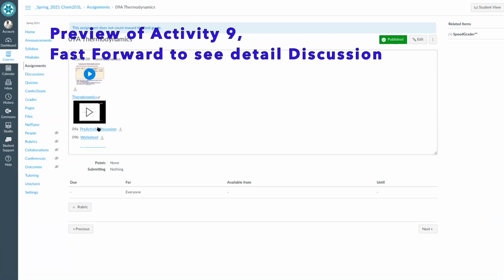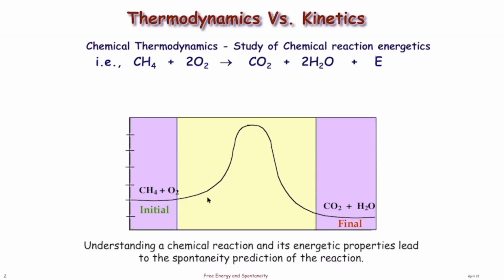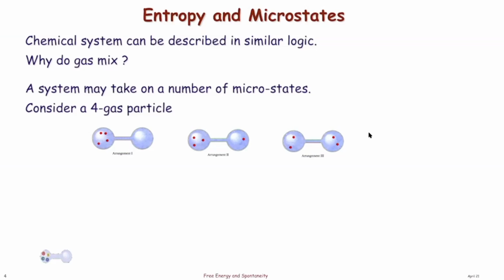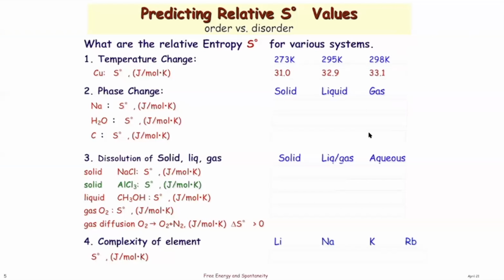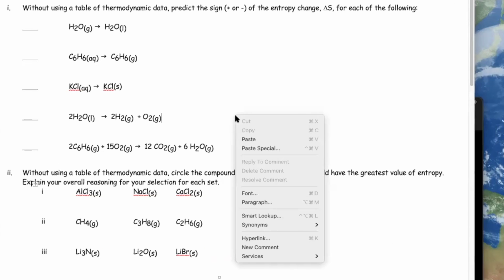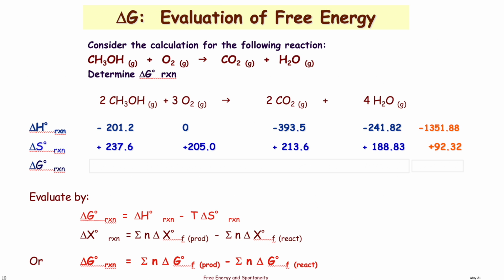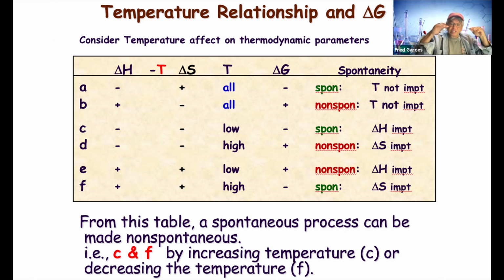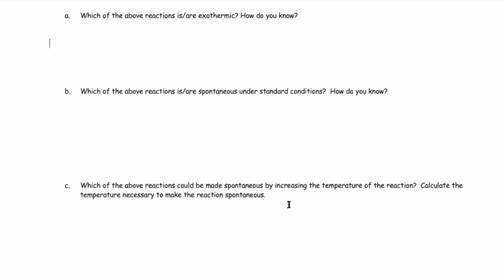A09 Thermodynamics, 2021 Sp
Thermodynamic Concepts
Zoom Session, April 29
Miramar College, SDCCD
F.O. Garces